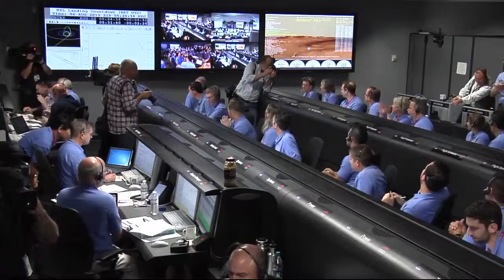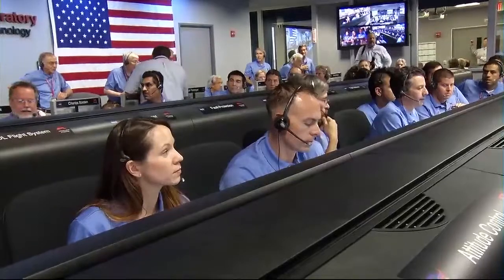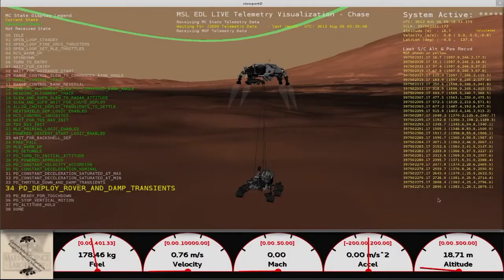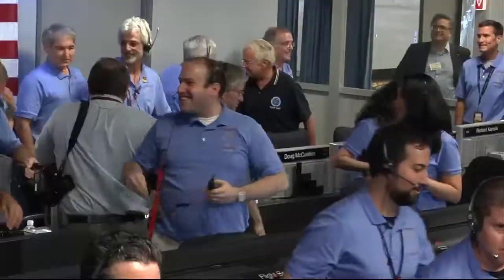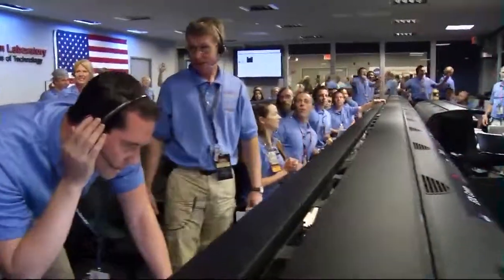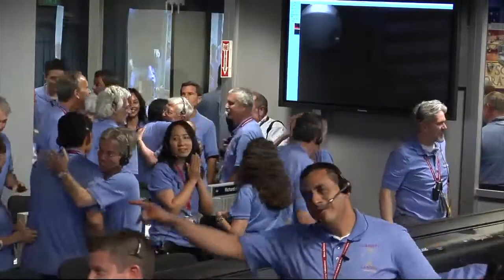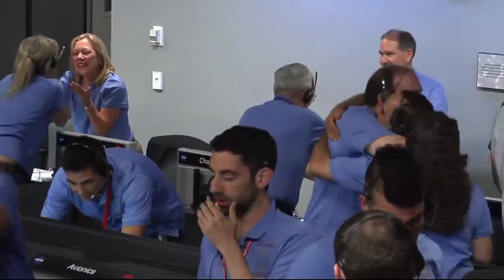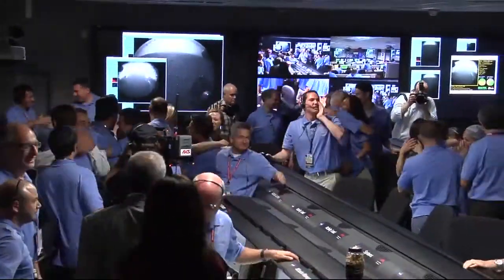NASA Lands Car-sized Rover on Martian Surface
NASA's most advanced Mars rover Curiosity has landed on the Red Planet. The one-ton rover, hanging by ropes from a rocket backpack, touched down onto Mars Sunday to end a 36-week flight and begin a two-year investigation.          The Mars Science Laboratory (MSL) spacecraft that carried Curiosity succeeded in every step of the most complex landing ever attempted on Mars, including the final severing of the bridle cords and flyaway maneuver of the rocket backpack.